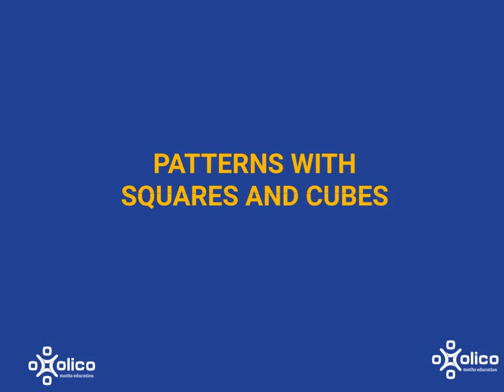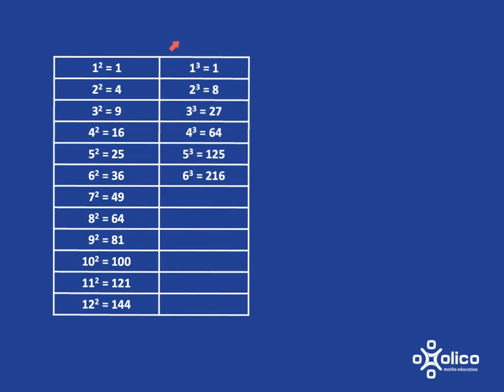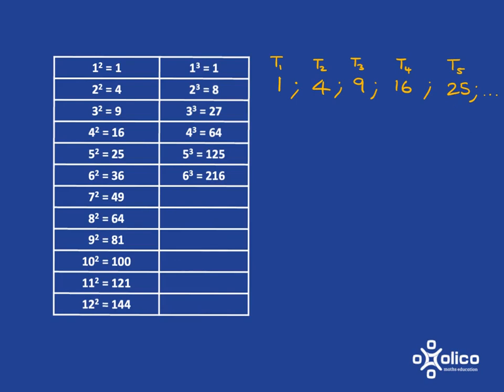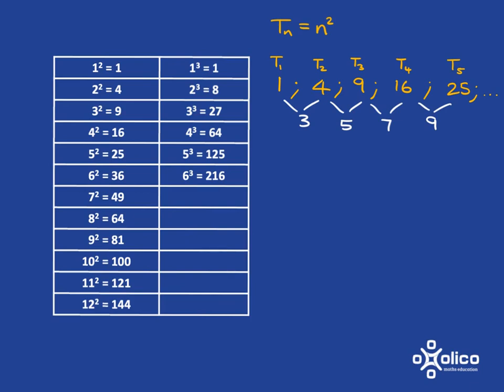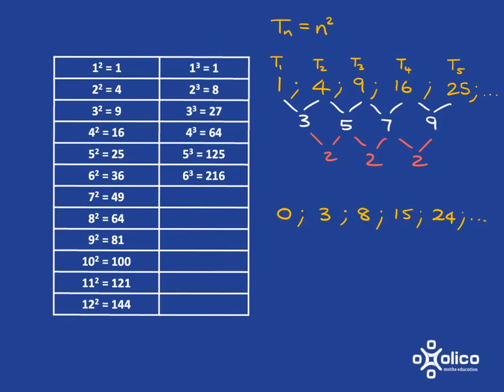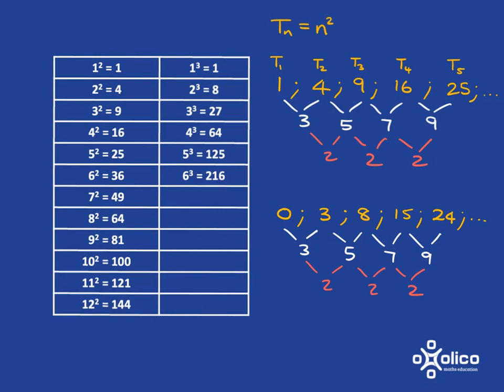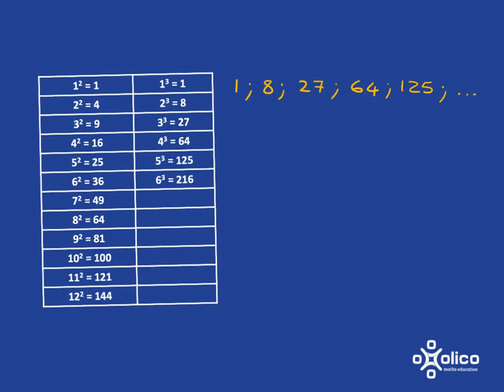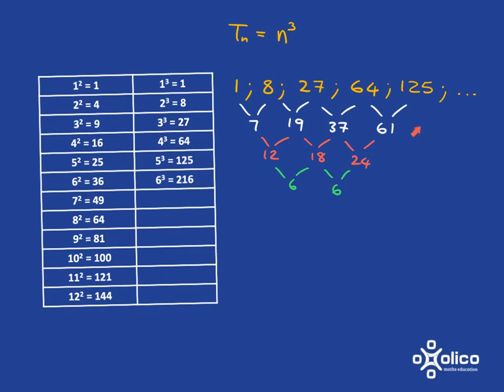Gr 8&9 Patterns 3a: Square and Cube Patterns